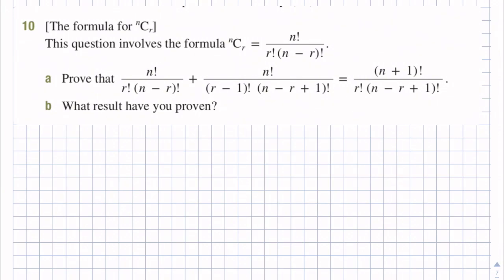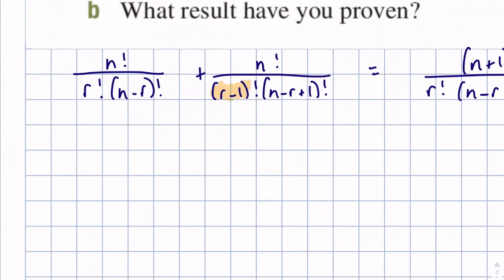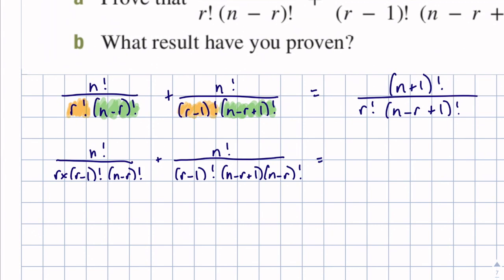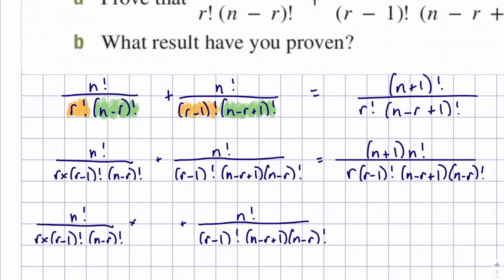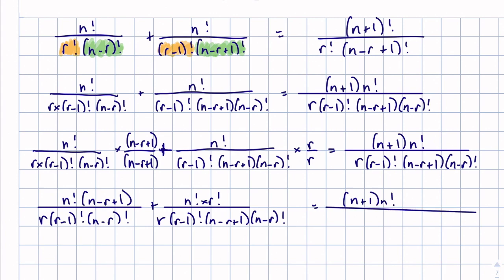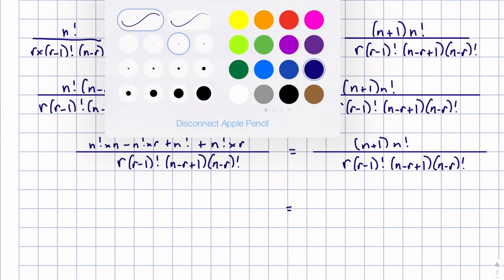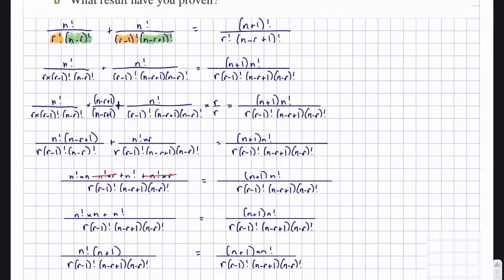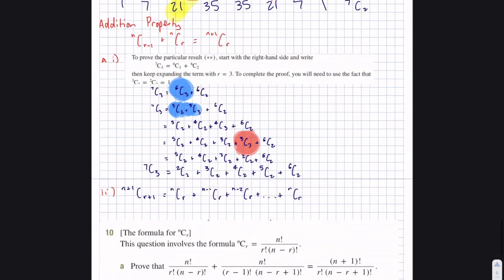2020 Year 12 Ext 1 Ex 15d Q 10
This video is about 2020 Year 12 Ext 1 Ex 15d Q 10